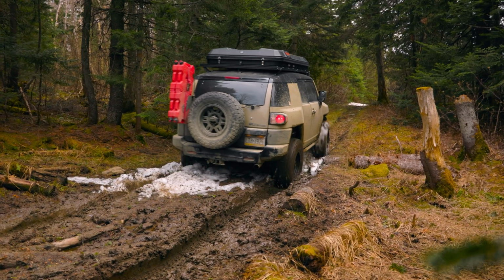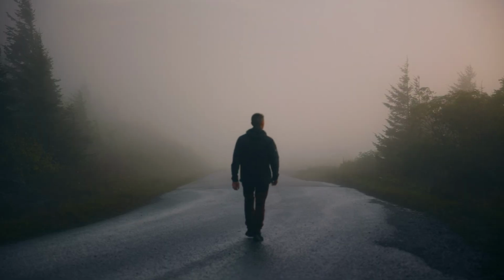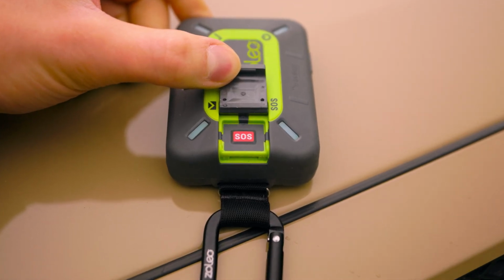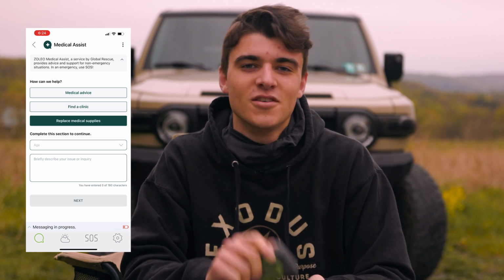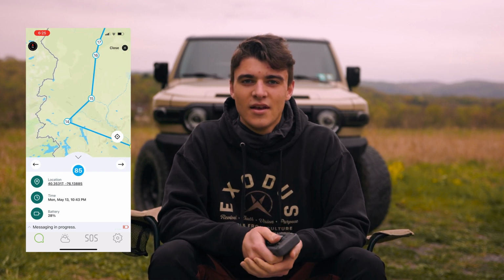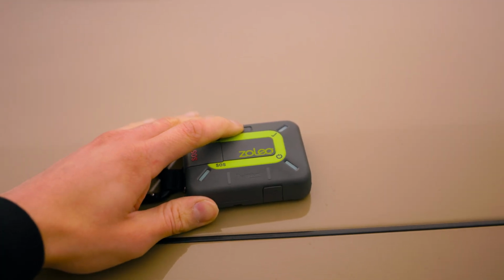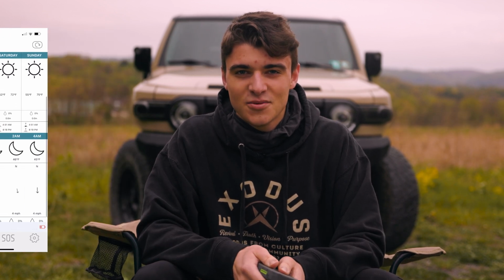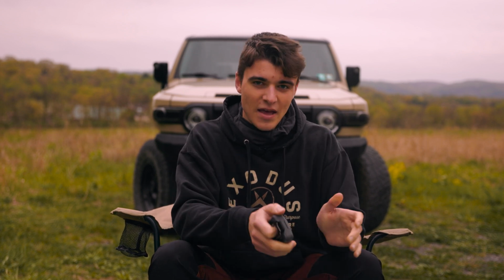Communication in remote places | Zoleo Satellite Communicator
Having communication in remote places can be somewhat impossible when cell service is lacking. With the Zoleo Satellite Communicator you are able to communicate to friends and family, send an SOS, send location tracking, check-in, get weather and more using satellite.

I have been using this device for almost a year now and am super impressed with all the features it brings while on my adventures. Having communication and the ability to get help anywhere is extremely important.